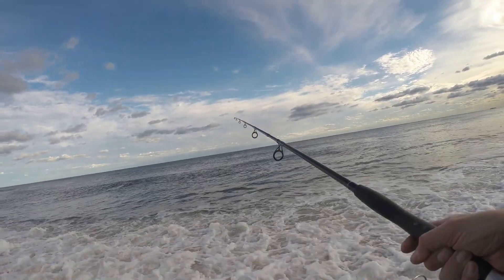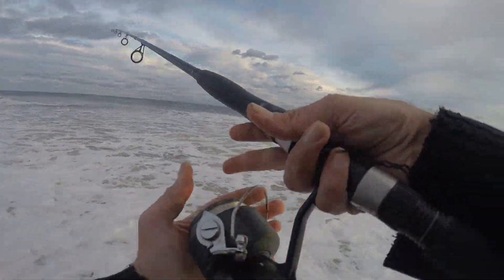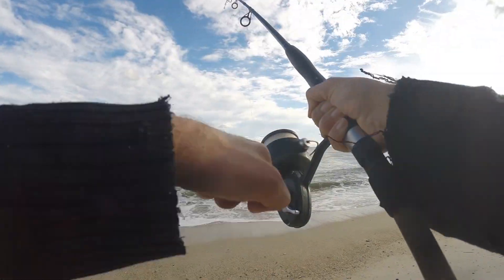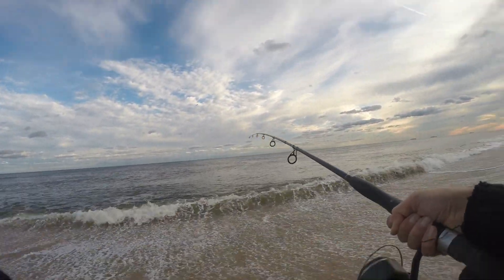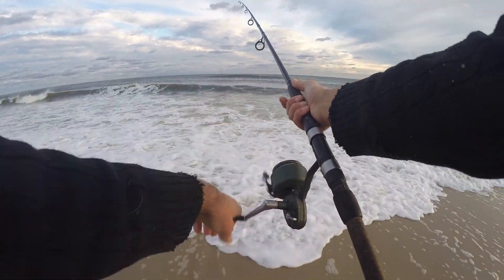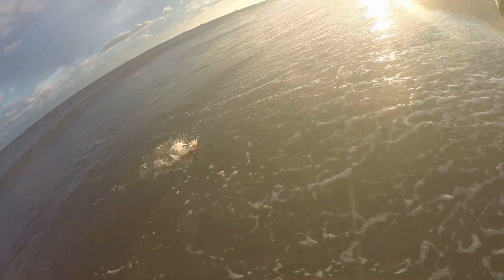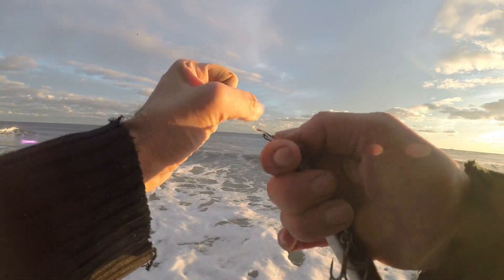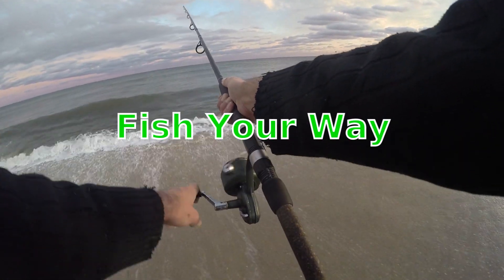Fishing in DAYLIGHT FINALLY!!! Striped Bass, Bluefish, Shad, Skate & Sea Robins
Fishing in DAYLIGHT FINALLY!!! Striped Bass, Bluefish, Shad, Skate & Sea Robins.  Had the chance to see the sun!  Been fishing and working late night hours but I had to see the beach sand with a simple old rod and reel for once.  If you can't tell by now I like the old stuff.  Ran into some great folks and met a few more new great folks.  Had a blast on the beach fishing this late afternoon.  Worked out a striped bass and dropped one more today.  Also had bluefish, shad, sea robins and skates in the mix.  I had to get out and try my "new" reel out and get the feel for mono again.  It worked great and had some good runs on it later that night!  I will do a full video on my spinning reel in another video.  I just wanted to keep this video all in the light for once he-he.  Thanks as always for watching and hope you enjoyed the video as much as we did making it.